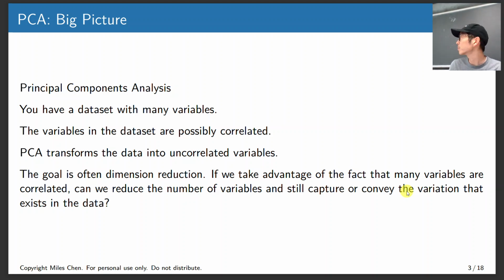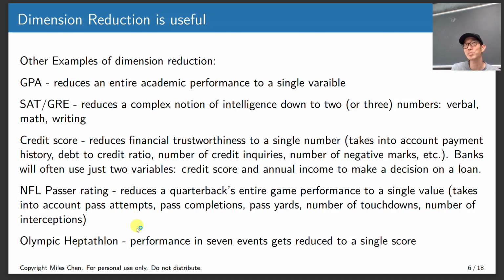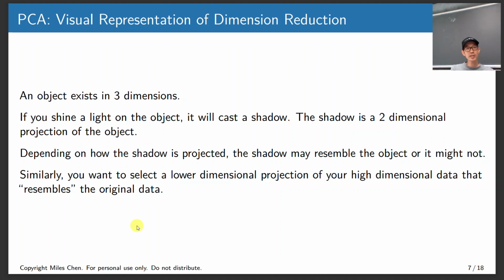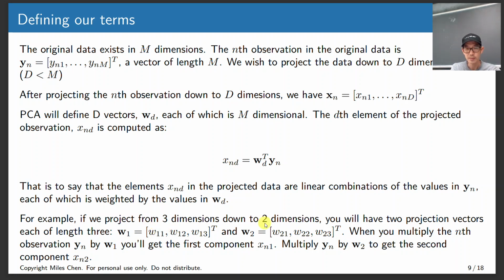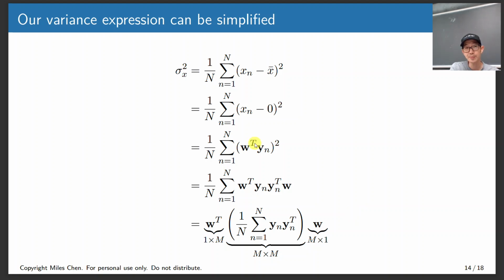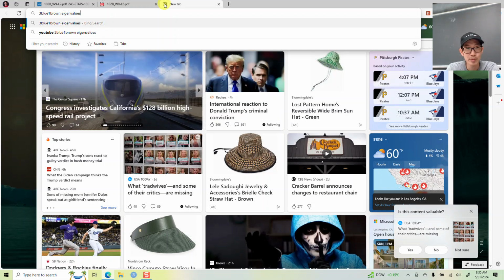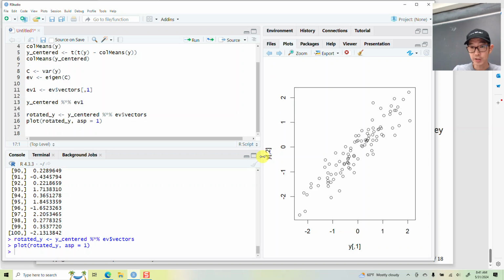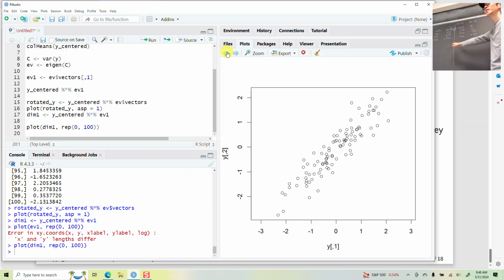2024 05 31 Stats 102B